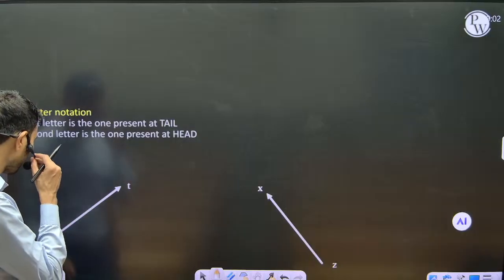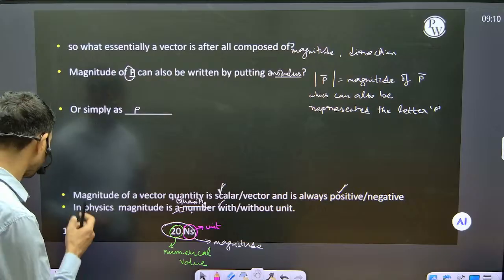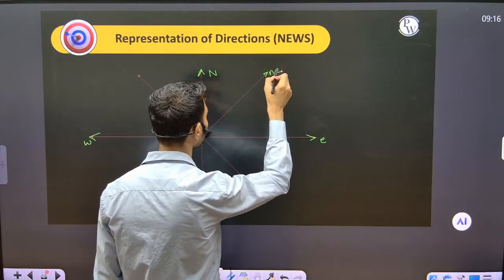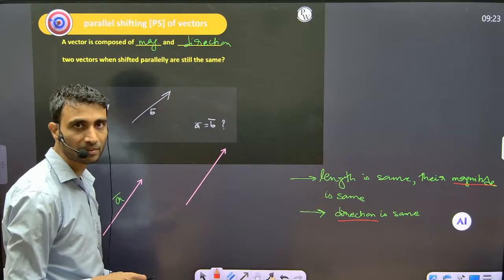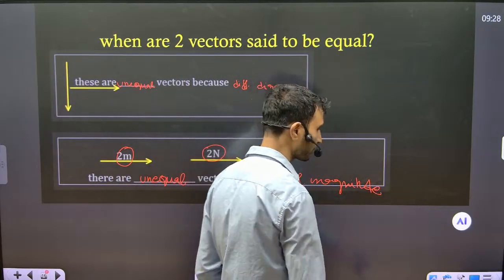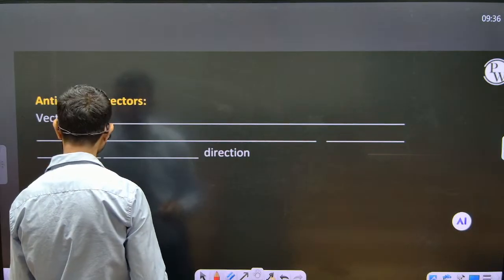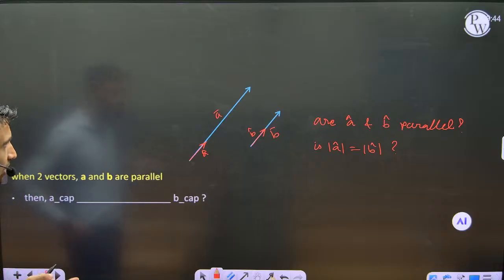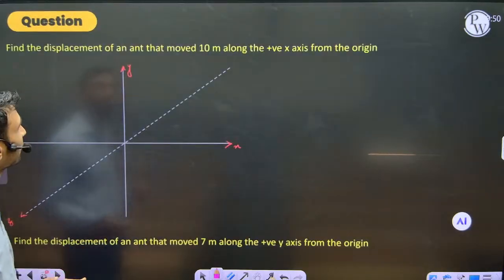11TH PHYSICS 10-05-2026